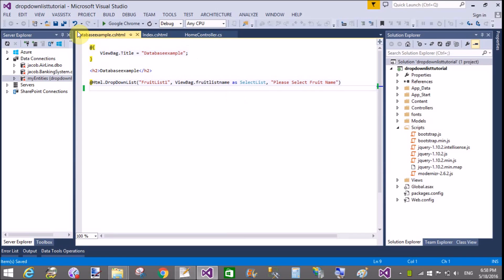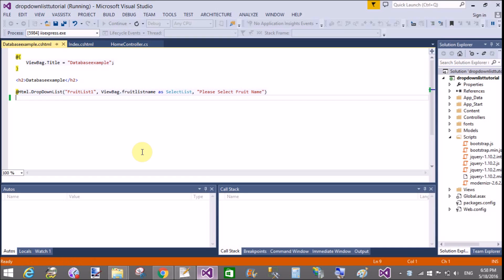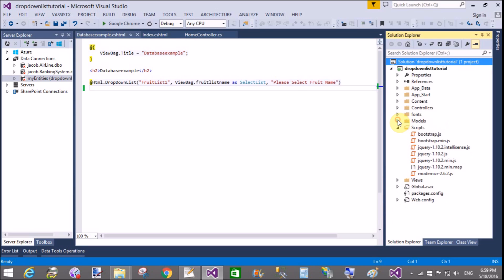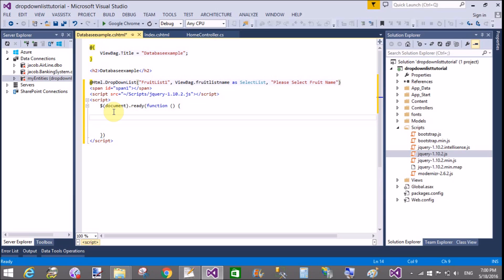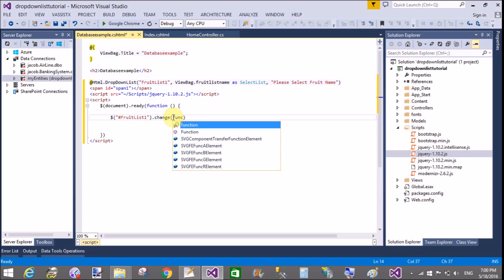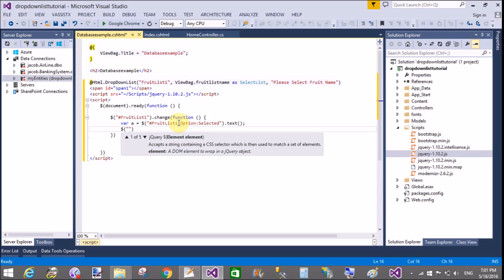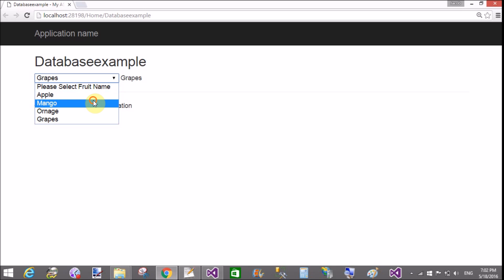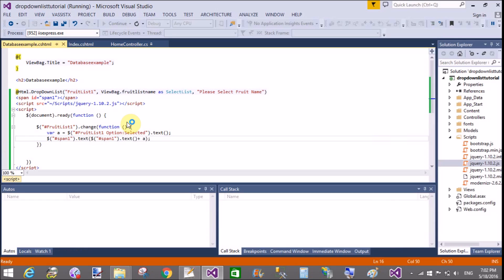ASP.NET MVC DropdownList Selected Index Changed Example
In this ASP.NET Tutorial i will teach you, How to  show items of Dropdownlist on label control on selected Index changed Event. Actually ASP.NET  Doesn't support IndexChanged Event so for this task use JQuery Change method.